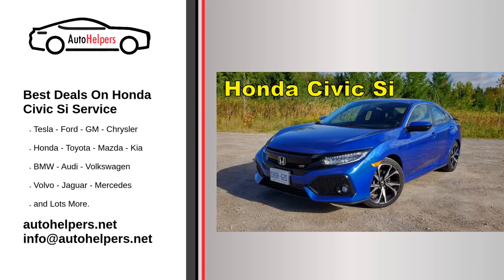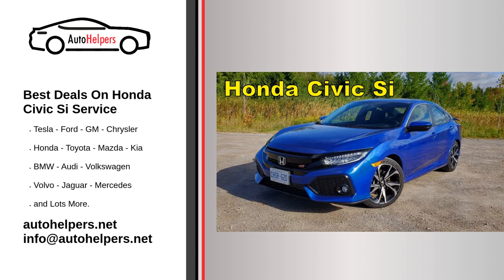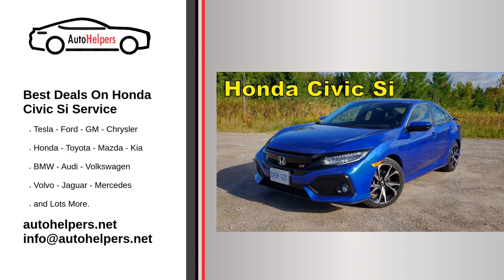Best Deals On Honda Civic Si Service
Honda Motor Company, commonly simply known as Honda is a Japanese public multinational conglomerate manufacturer of automobiles, motorcycles, and power equipment, headquartered in Minato, Tokyo, Japan.